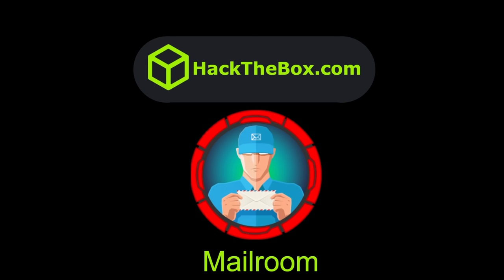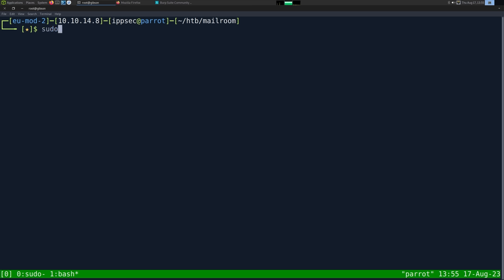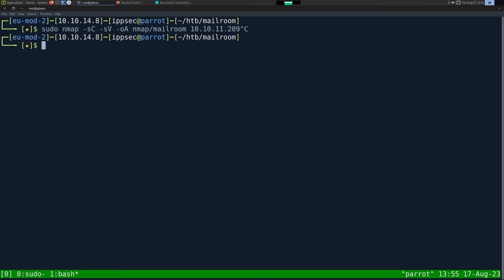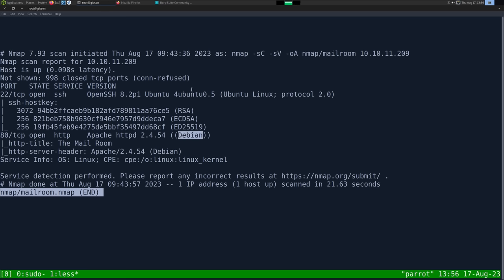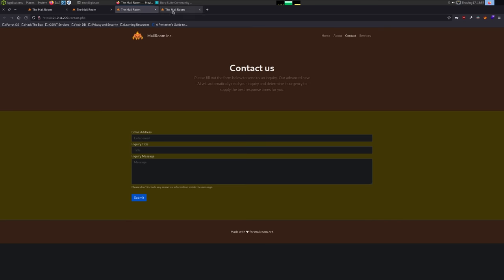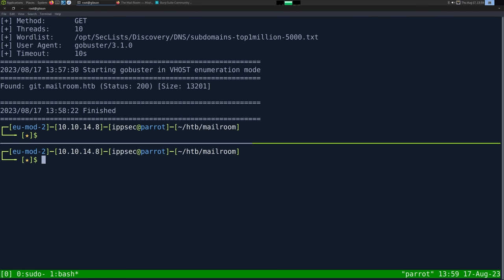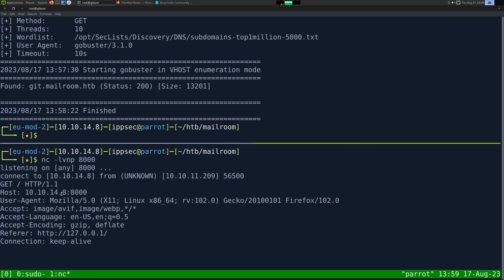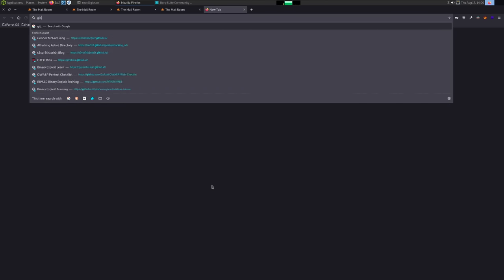HackTheBox - Mailroom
00:00 - Introduction
01:00 - Start of nmap, discovering two different OS's
02:30 - Running Gobuster to bruteforce VHOST
03:30 - Discovering XSS but nothing we can really do with it
04:00 - Enumerating Gitea, discovering a repo with some source code
05:40 - Opening the code with VS Code and Snyk. Discovering a RCE Vulnerability but requires login
07:30 - Discovering an EAR (Execute After Read) Vulnerability on Authentication
09:10 - Start of building our Javascript payload to exploit NoSQL Injection, download the internal page
12:40 - Explaining the NoSQL Injection, then testing with a login bypass
16:30 - Discovering what happens on invalid logins
20:40 - Getting the length of the password
25:30 - Bruteforcing the password with boolean logic
30:00 - Logging in via ssh with the credentials we got from the nosql injection, looking at the local linux mail to get 2FA Link
33:20 - Logged into the dashboard, can hit the RCE Endpoint now to get a shell as www-data which gets us matthews creds
40:20 - Discovering a keepass file, running PS enough we can see KPCLI Runs
41:30 - Running STRACE against KPCLI to intercept syscalls
42:40 - Specifying we only want to see READS, and can intercept keys sent to KeePass and get the password
46:10 - Going into the Mongo docker container and running mongodump to dump all the users